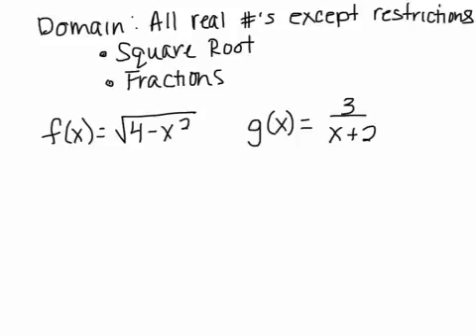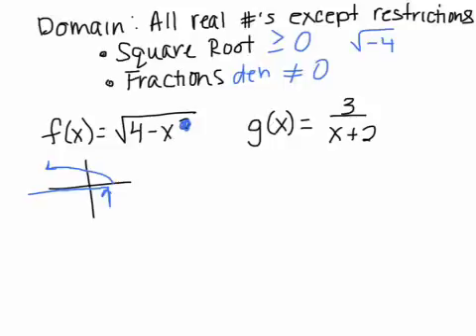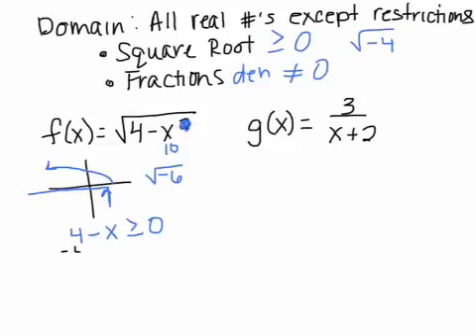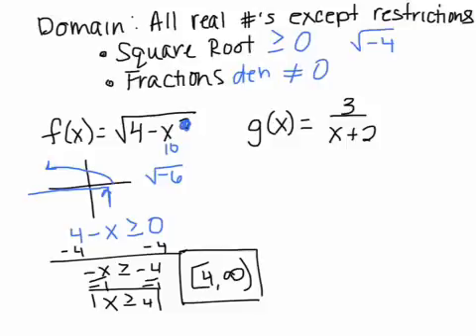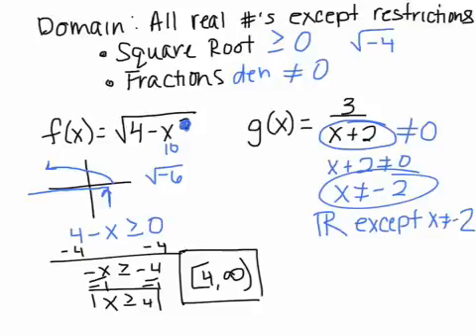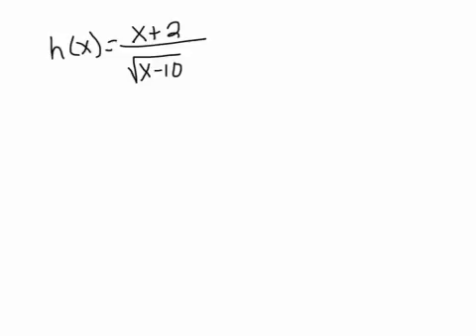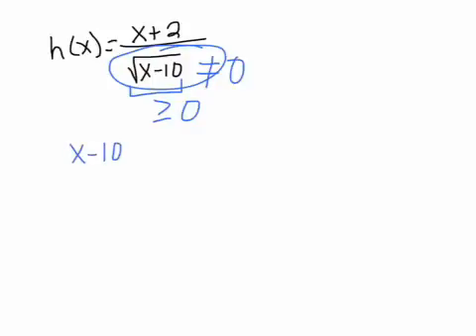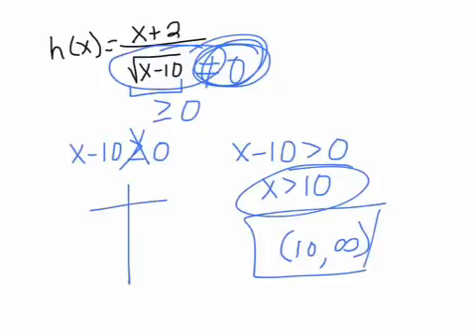1.2 video 5 (pre calc 1)